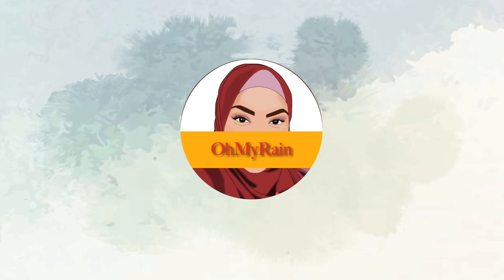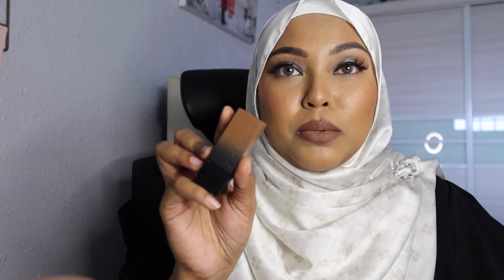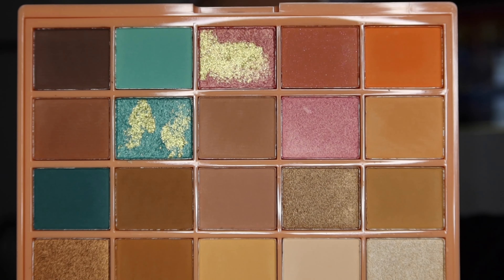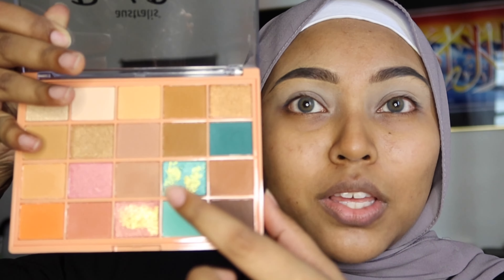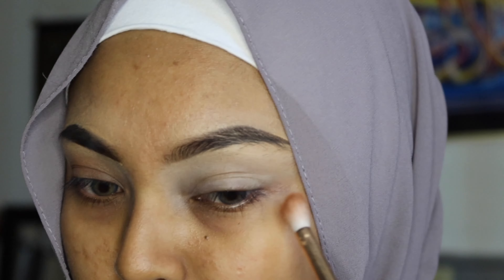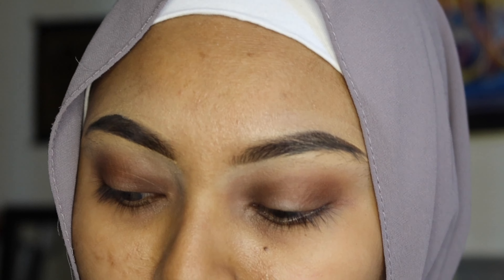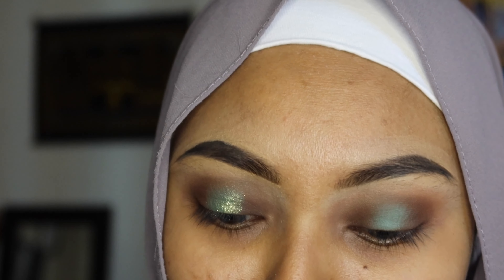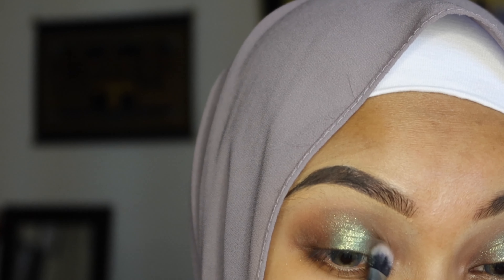GREEN EYELOOK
Hi Friends!

Welcome back to my channell!! In this video, I attempted to do a green look perfect for any day!

Products mentioned~
Australis - Beach Days Palette
Nadeeyana.co -  MagicWink Lash Adhesive Liner
Focallure - Eyebrow Pomade

Get to know me on Instagram! - @syirainalkadree